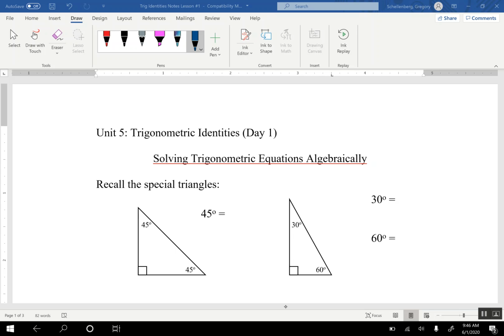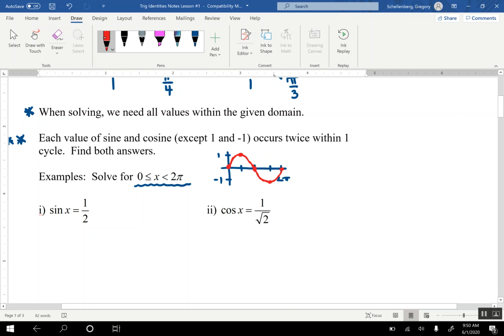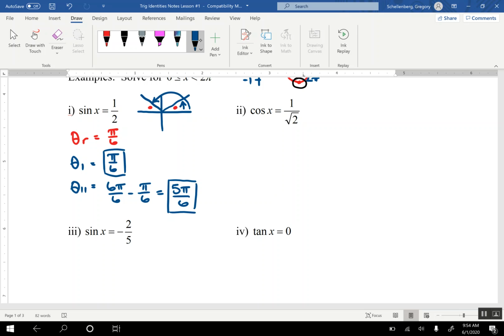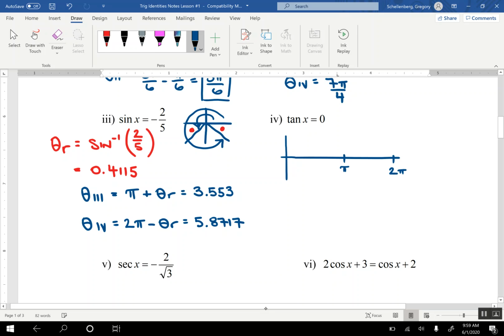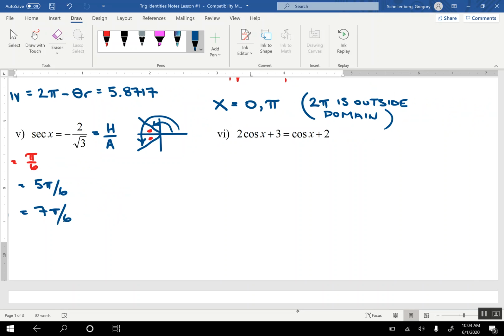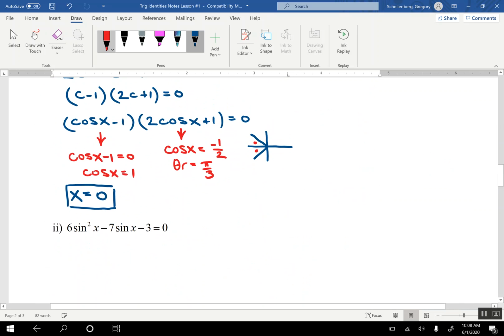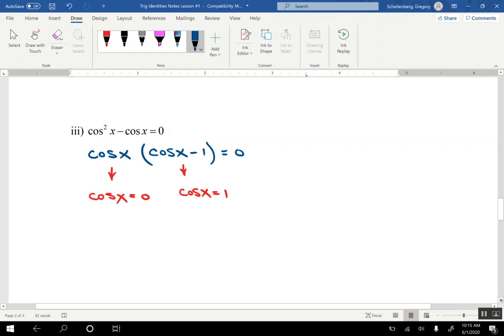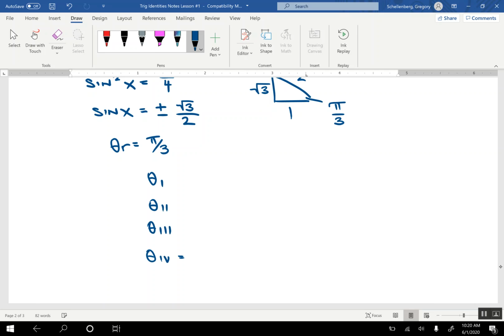Trigonometry II (Day 1)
Solving trig equations algebraically